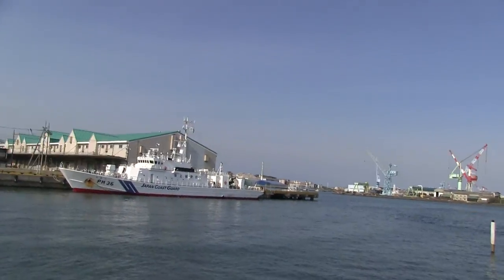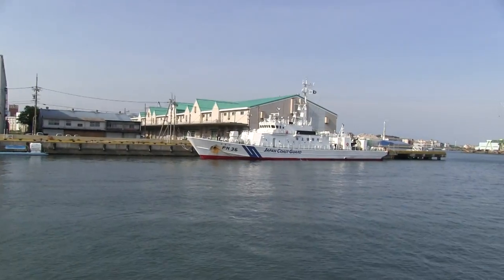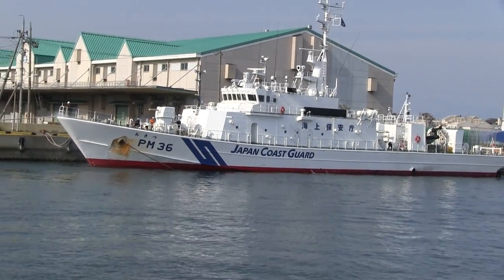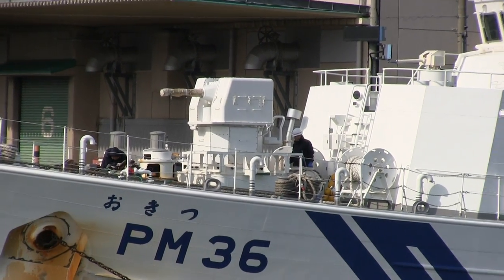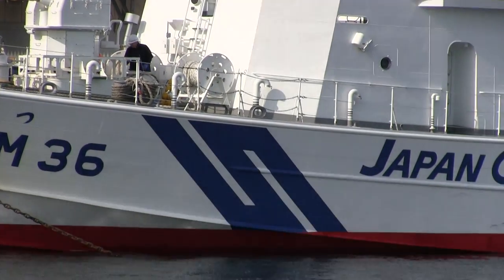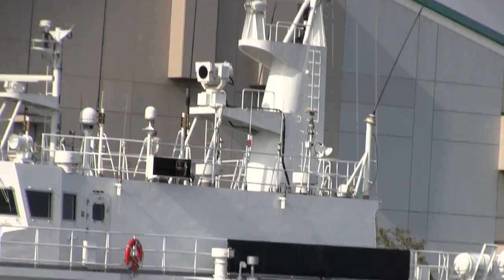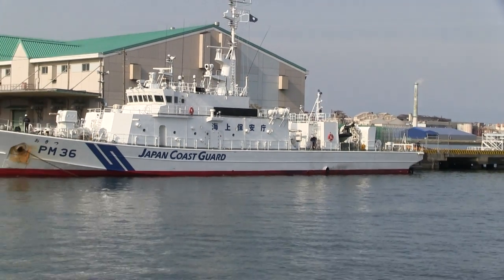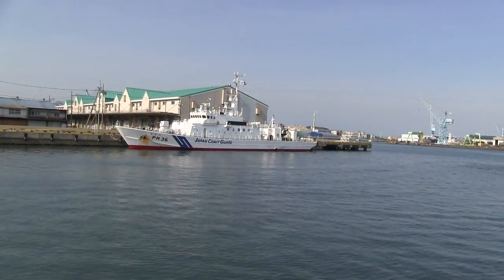Japanese Coast Guard Ship - 日本の沿岸警備隊の船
Welcome to the YouTube Bullet Train channel. My name is Kurt Bell and I am delighted that you have taken some time to share a little of life with me. I'm available on Facebook and Google+ if you have questions or just want to chat and say hi. I can also be found at the JVLOG forum with other Japan-related content creators. All links are listed below. I look forward to meeting you on-line. Have a great day!

Credits

Channel homepage banner image "Bullet@Nagoya" used with

Channel Theme Music "One bullet left" used with permission by Glenn Burks. Discover more about the artist and their music at the URL below.